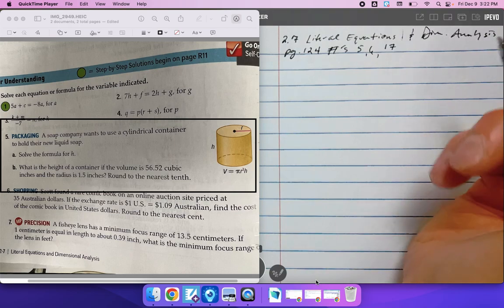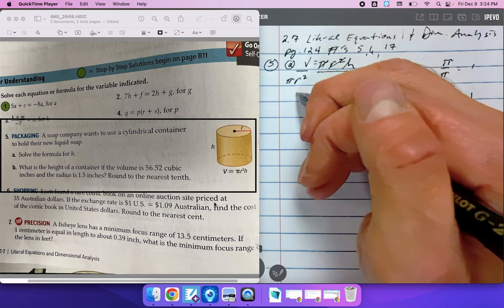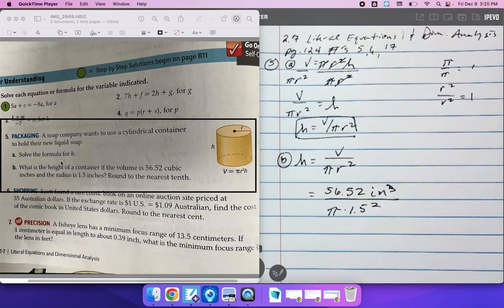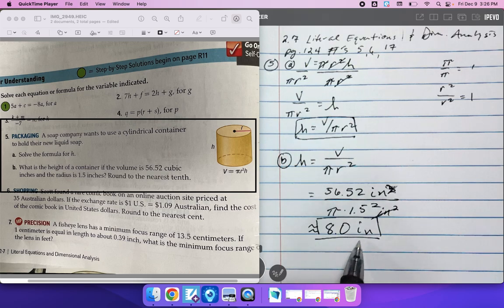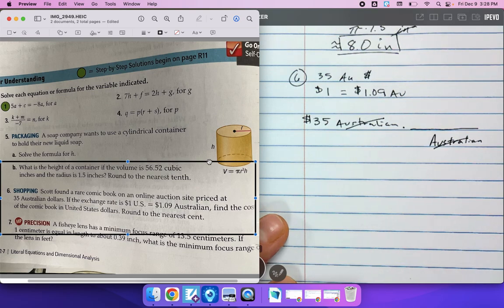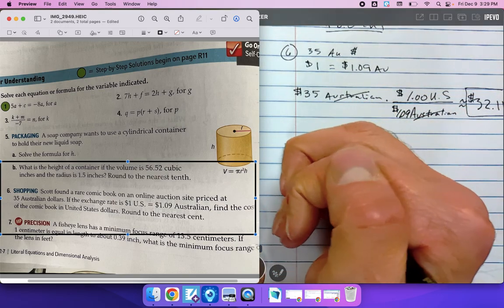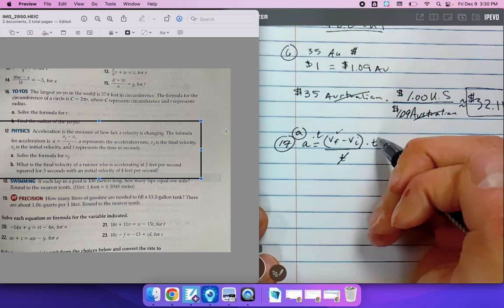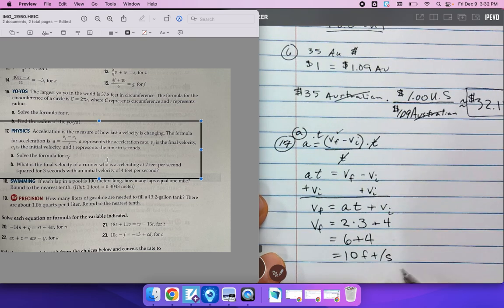2.7 Literal Equations & Dimensional Analysis pg. 124 #'s 5, 6, and 17